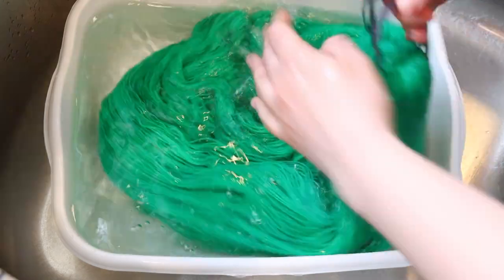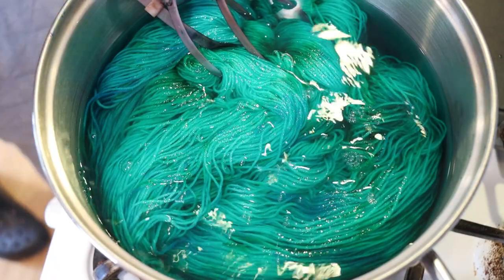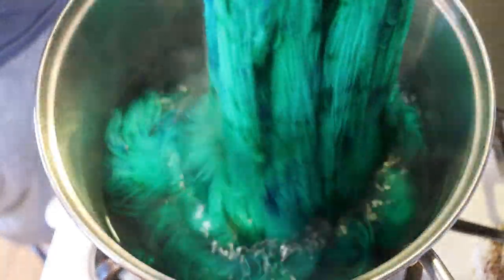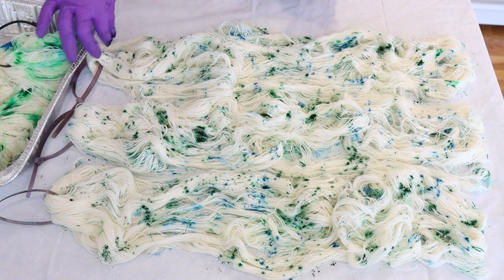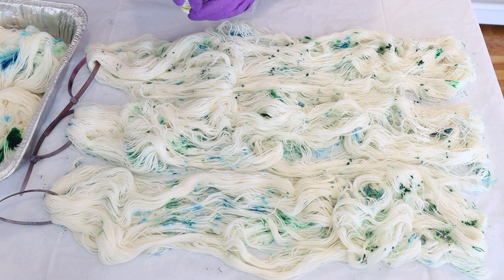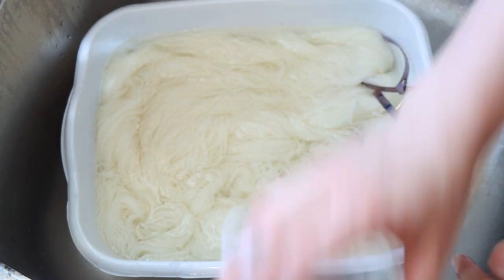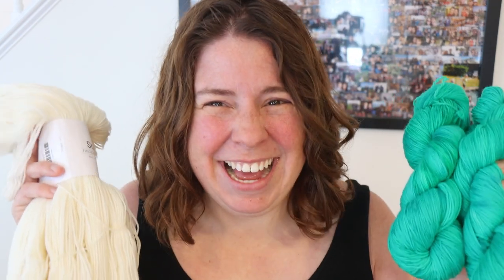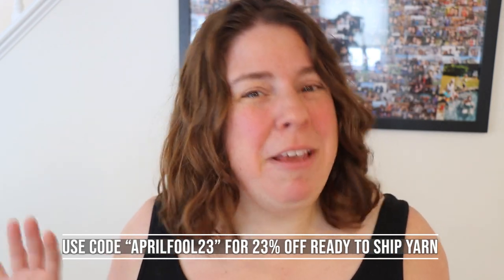How to Undye Yarn; Removing Acid Dye Color You Don't Want **Humor**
VIDEO CONTENTS:
[0:00] Introduction